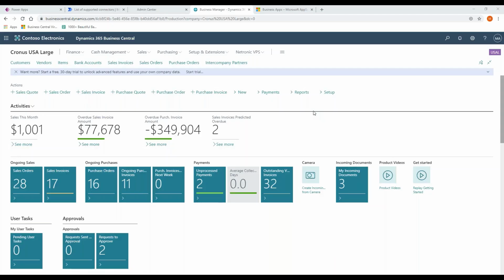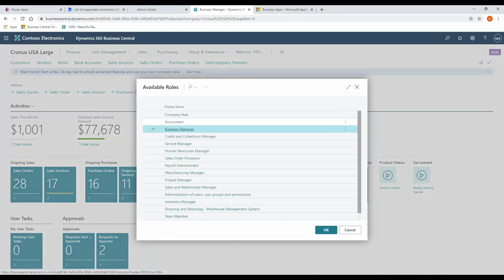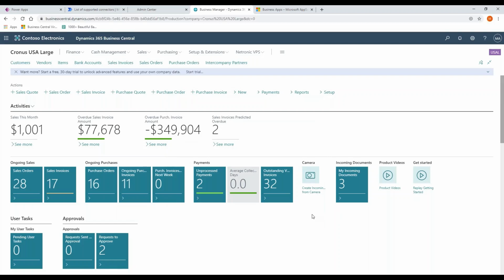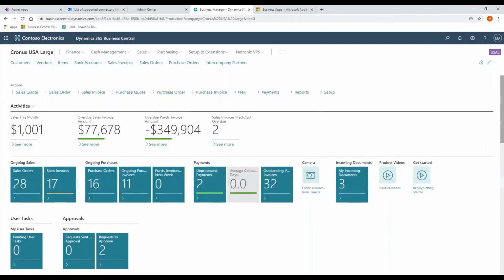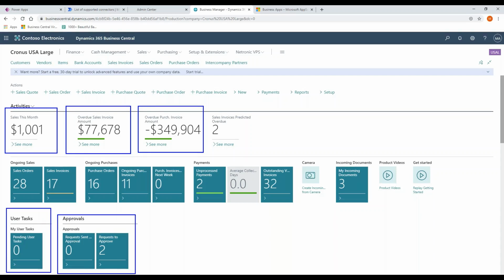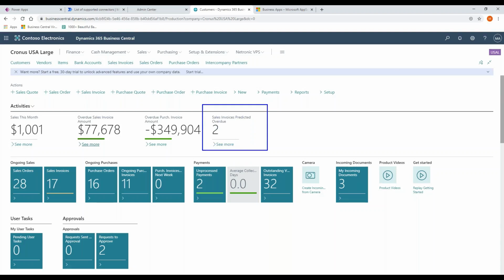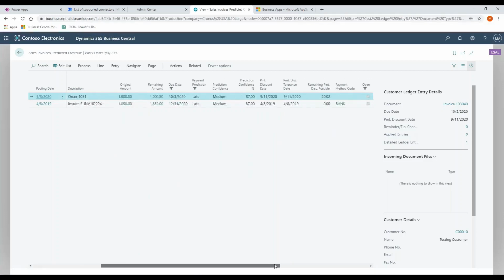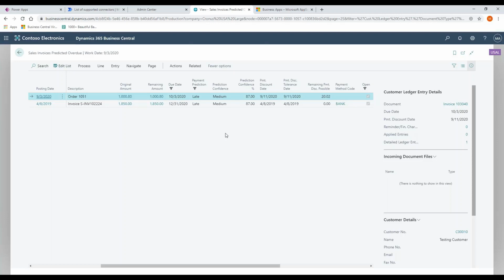D365 Business Central 101: Role Centers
Role centers within Dynamics 365 Business Central provide a dashboard for your users that includes the actions, activities, tasks, and data most important to them. During this video you’ll see:

- How to personalize role centers
- How the menu looks and operates
- Overview of bookmark functionality
- Overview of activities section and queues

Learn more about Dynamics 365 Business Central by continuing this video series or by contacting the experts at Stoneridge Software!